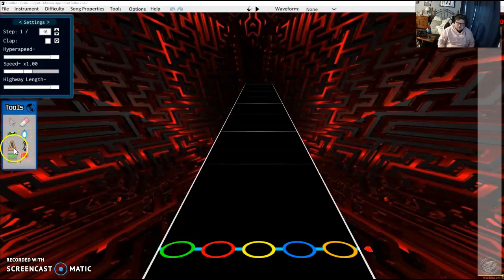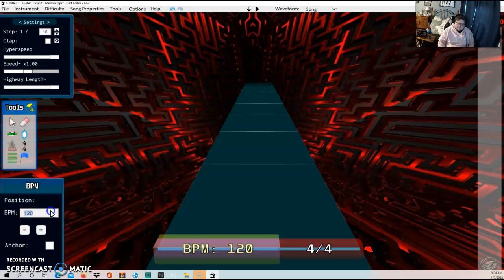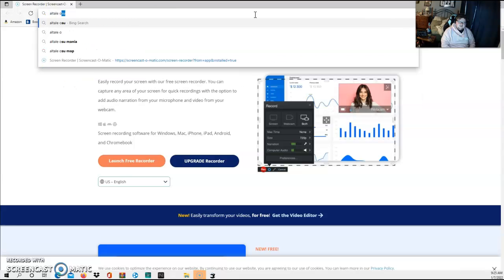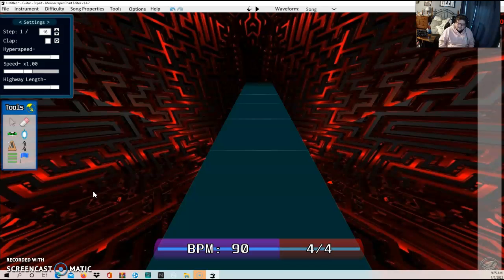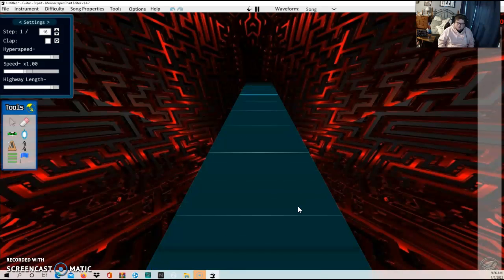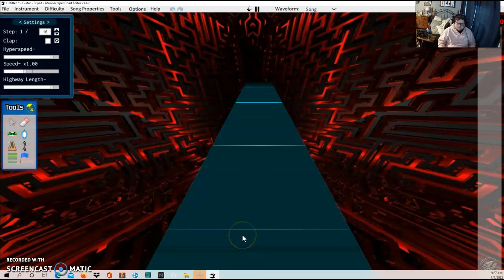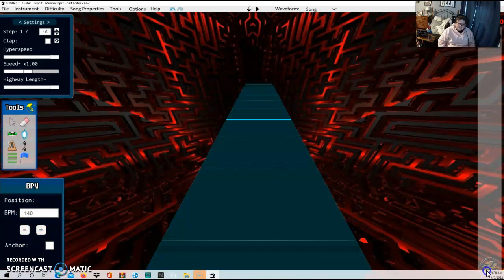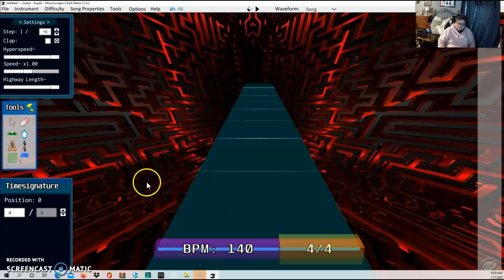Charting Essentials #1: BPM and Simple Time Signatures (examples in description)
Ever wonder what needs to be known to chart? Well that is what this series is about! If you have any questions my DM's are open at Hodor1355 on Twitter and Hodor1355#2861 on Discord.

0:00 BPM
3:14 Simple Meter

BPM RESOURCES:
Google "Tap BPM" to click to the song and discover it's BPM for the song or a section of it
You can also google the song followed by BPM to see if it already exists on the internet. That saves a lot of trouble.

SIMPLE METER EXAMPLES:
Basket Case - Green Day (4/4)
The Beautiful Blue Danube Waltz (3/4)
Fury of the Storm - Dragonforce (4/4)
Mission Impossible theme - (5/4)